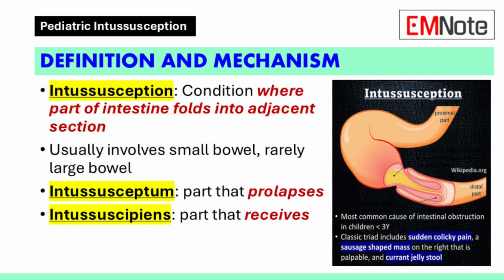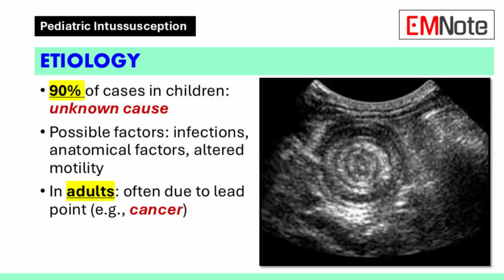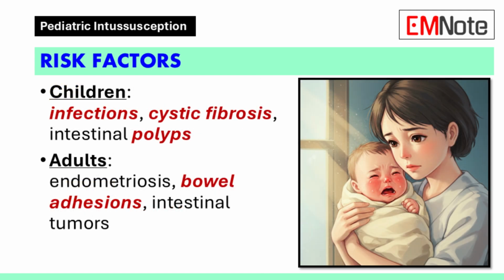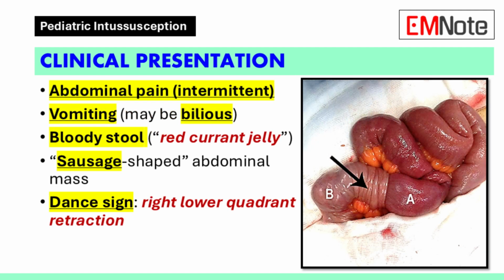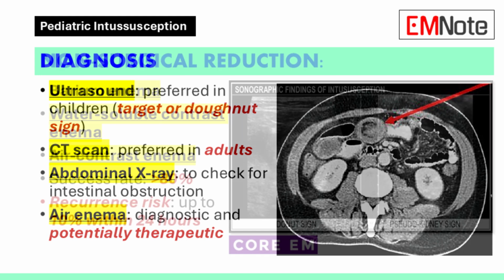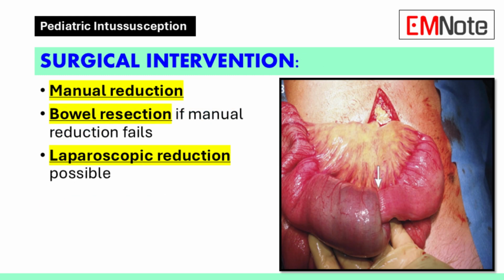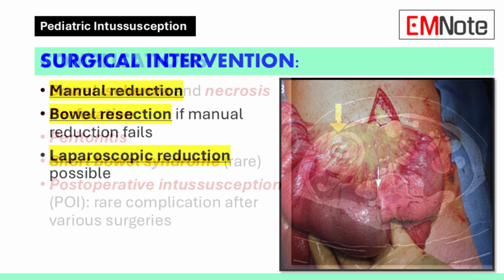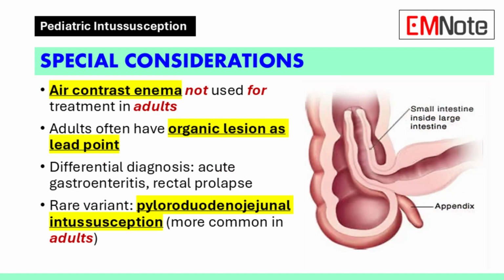Pediatric Intussusception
Definition and Mechanism
- Condition where part of intestine folds into adjacent section
- Usually involves small bowel, rarely large bowel[1]
- Intussusceptum: part that prolapses
- Intussuscipiens: part that receives

Epidemiology
- More common in children than adults
- In children: more common in males (3:1 ratio)
- Peak incidence: 6-18 months of age
- In adults: 1% of bowel obstructions

Etiology
- 90% of cases in children: unknown cause
- Possible factors: infections, anatomical factors, altered motility
- In adults: often due to lead point (e.g., cancer)

Risk Factors
- Children: infections, cystic fibrosis, intestinal polyps
- Adults: endometriosis, bowel adhesions, intestinal tumors

Clinical Presentation
- Abdominal pain (intermittent)
- Vomiting (may be bilious)
- Bloody stool ("red currant jelly")
- "Sausage-shaped" abdominal mass
- Dance sign: right lower quadrant retraction

Diagnosis
- Ultrasound: preferred in children (target or doughnut sign)
- CT scan: preferred in adults
- Abdominal X-ray: to check for intestinal obstruction
- Air enema: diagnostic and potentially therapeutic

Non-surgical reduction:
- Barium, water-soluble, or air-contrast enema
- Success rate: more than 80%
- Recurrence risk: up to 10% within 24 hours

Surgical intervention:
- Manual reduction
- Bowel resection if manual reduction fails
- Laparoscopic reduction possible

Complications
- Bowel ischemia and necrosis
- Perforation
- Peritonitis
- Short bowel syndrome (rare)
- Postoperative intussusception (POI): rare complication after various surgeries

Prognosis
- Excellent if treated quickly
- Untreated: potential fatality within 2-5 days
- Prolonged intussusception increases risk of bowel ischemia and necrosis

Special Considerations
- Air contrast enema not used for treatment in adults
- Adults often have organic lesion as lead point
- Differential diagnosis: acute gastroenteritis, rectal prolapse
- Rare variant: pyloroduodenojejunal intussusception (more common in adults)